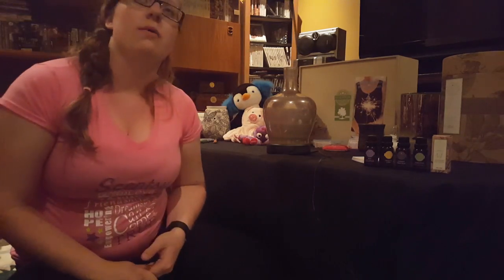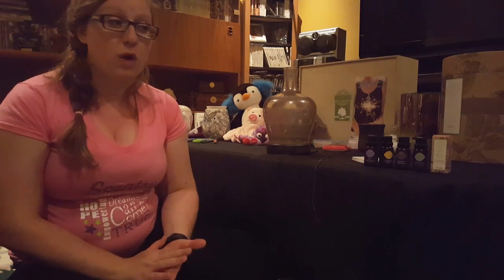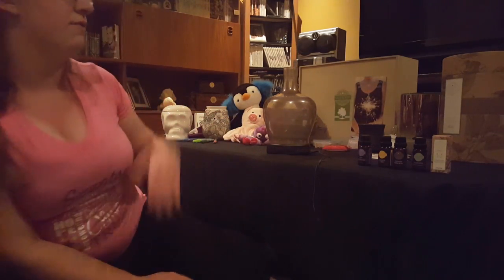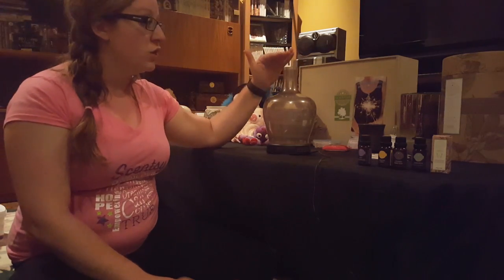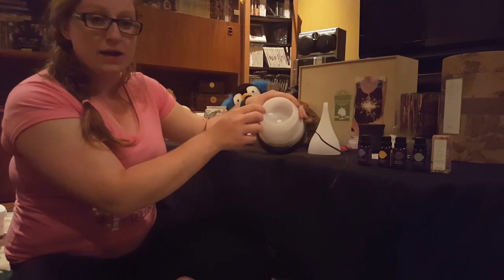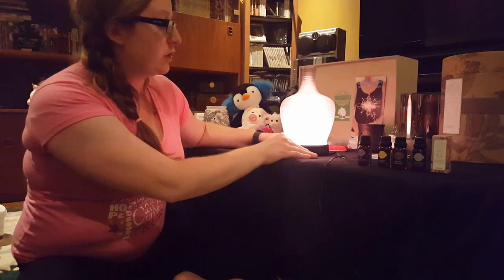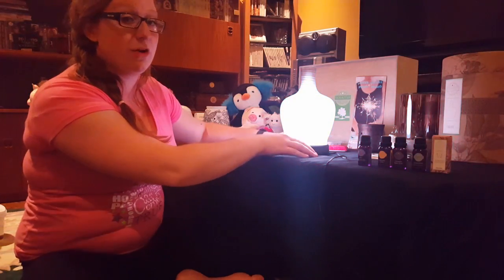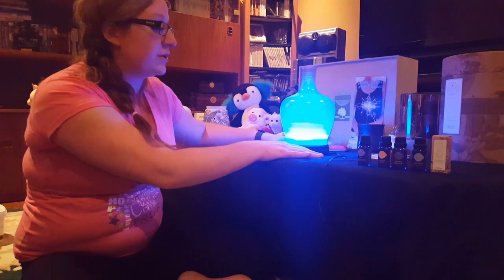Scentsy Diffuser and Essential Oils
How to use our Diffusers and Essential Oils!All about our warranty and more!